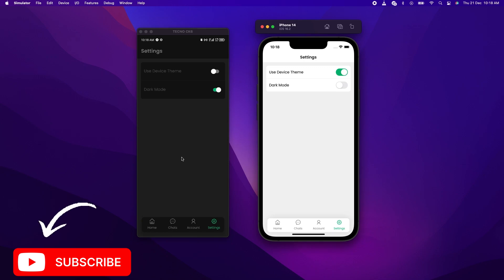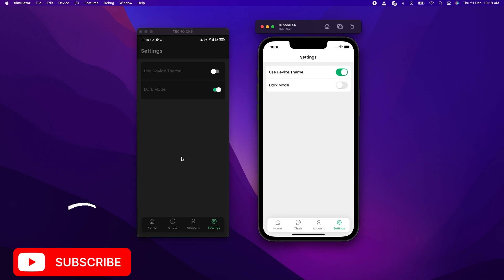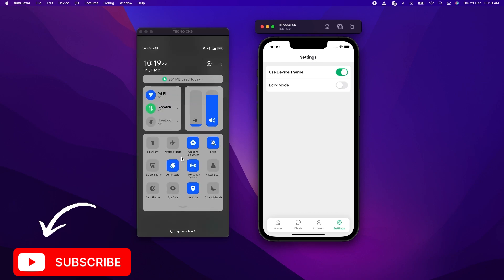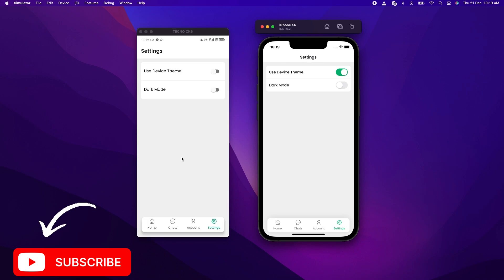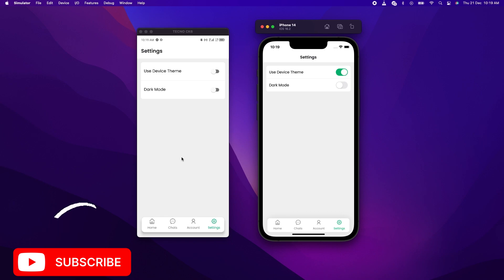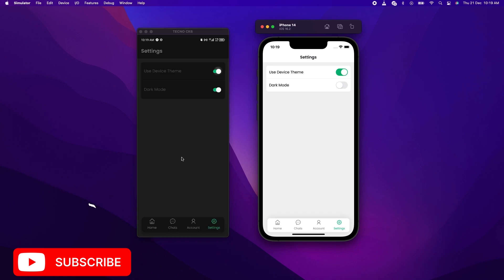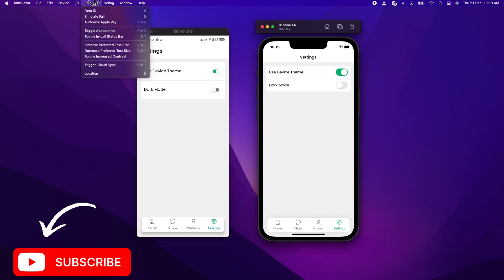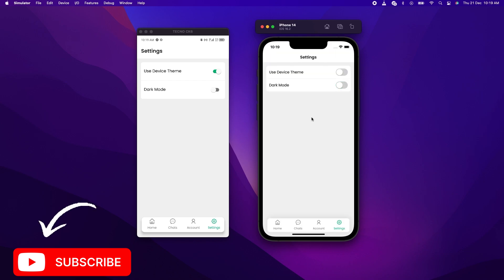Dark Mode React Native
Walk through of how to implement dark mode in react native.